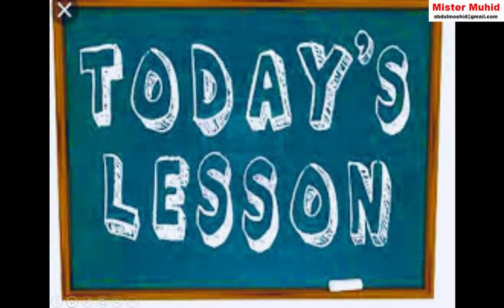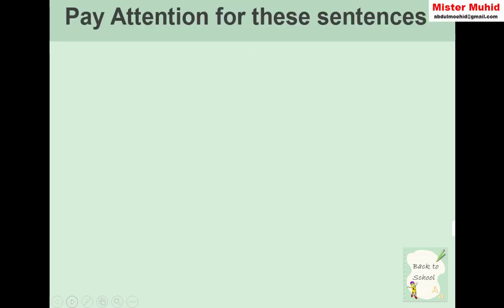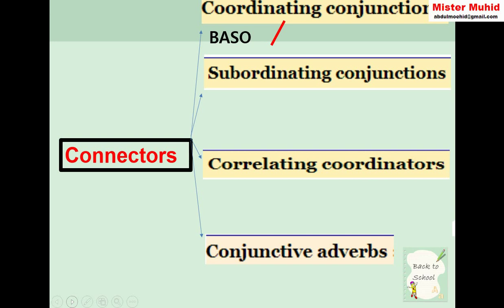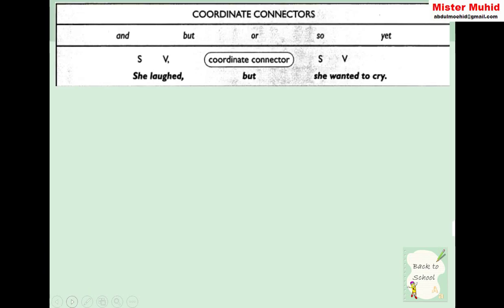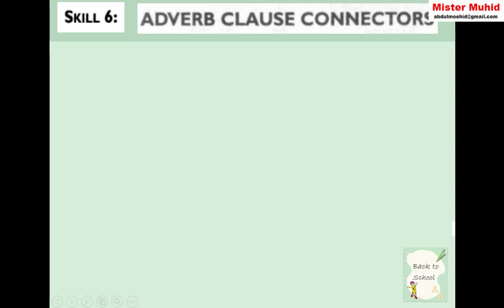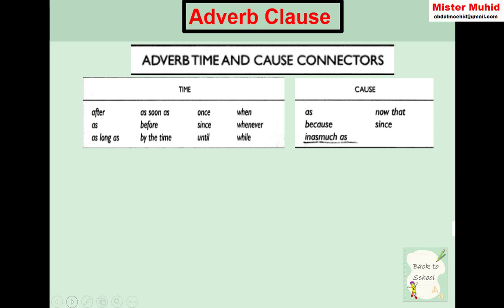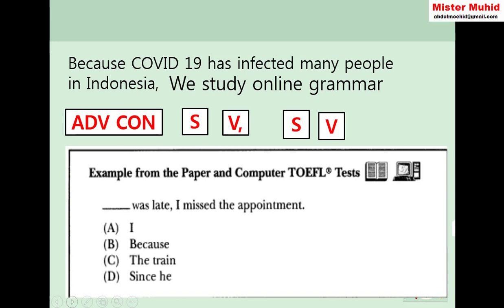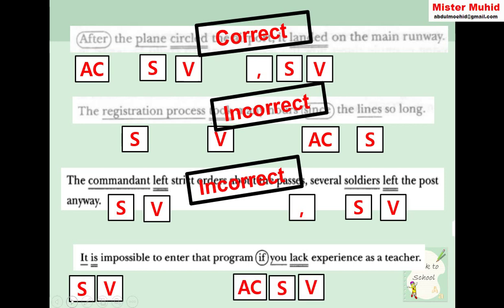VIDEO 2 ADV GRAMMAR MEETING 4